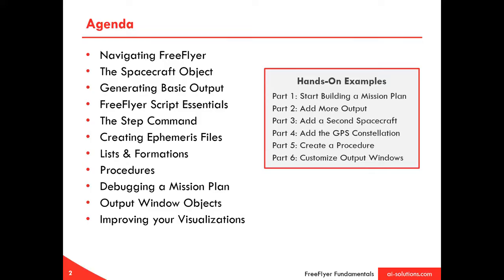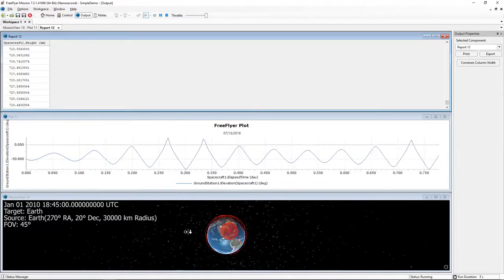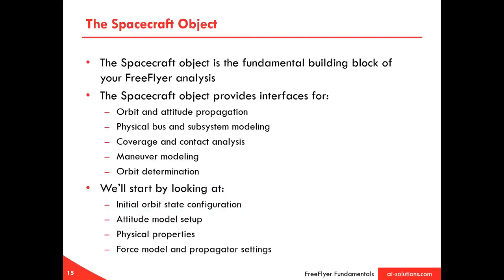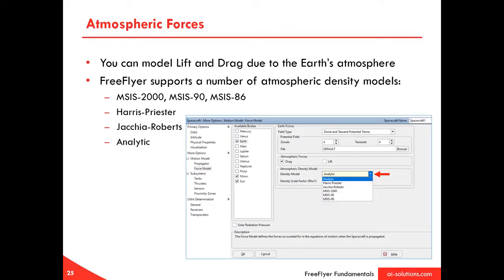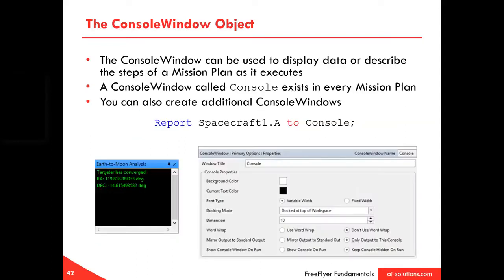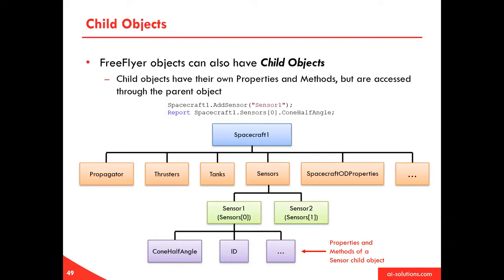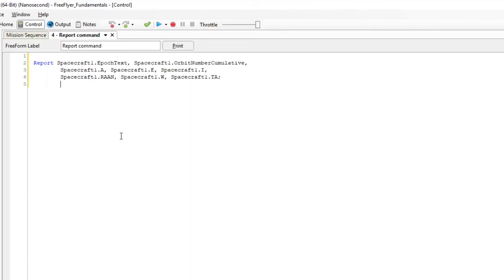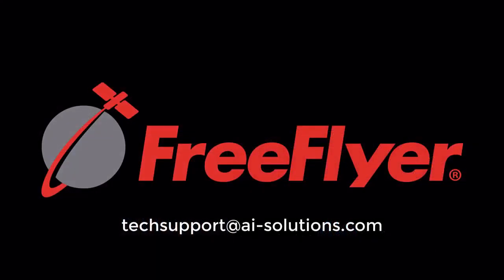FreeFlyer 7.7 Fundamentals Part 1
This is part 1 of a 3-part FreeFlyer Fundamentals training video. This training is intended for brand-new FreeFlyer users and anyone who wants a refresher on the fundamentals of working in FreeFlyer.  The video includes hands-on FreeFlyer exercises! Before starting the training, make sure you have FreeFlyer installed and a license configured.

In part 1, we cover:
- Navigating FreeFlyer
- The Spacecraft Object
- Generating Basic Output
- FreeFlyer Script Essentials

In the hands on examples in part 1, we’ll:
- Start Building a Mission Plan
- Add More Output

This video was recorded using FreeFlyer 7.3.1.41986 but is valid through FreeFlyer 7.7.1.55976

0:00 Navigating FreeFlyer
1:24 FreeFlyer Home Screen
3:55 FreeFlyer Control Screen
6:19 FreeFlyer Output Screen
6:55 The FreeForm Editor
8:43 Building a Mission Plan: The Plan
9:13 Building a Mission Plan: Create a Propagation Loop
10:17 Building a Mission Plan: Add a Plot
11:48 The Spacecraft Object